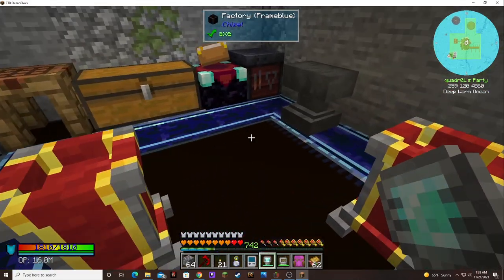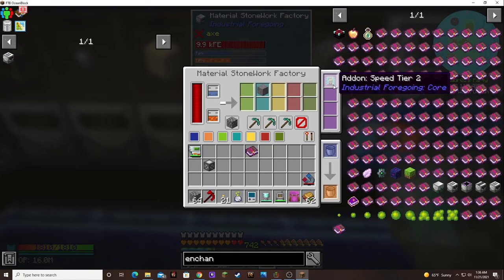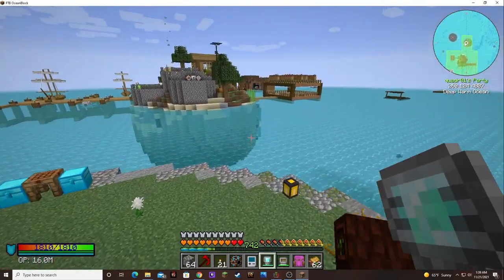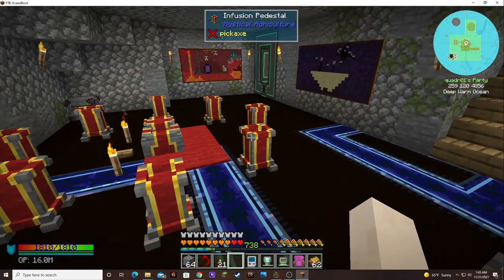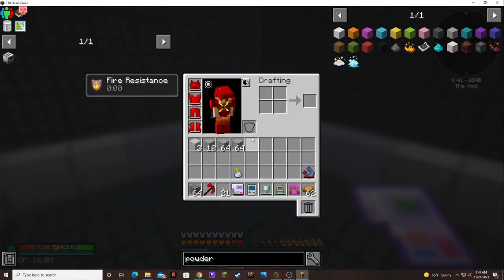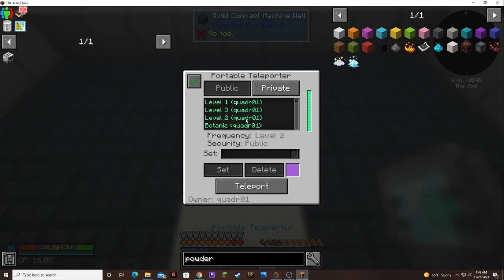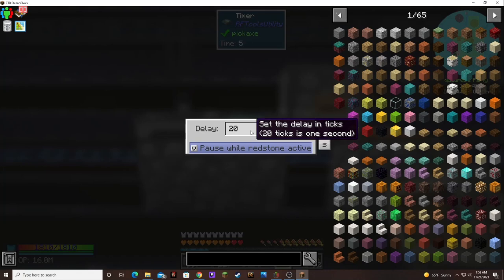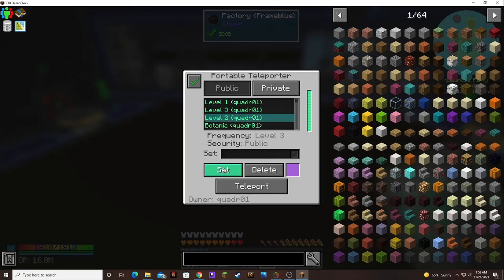Ocean Block Episode 76: Cake Automation